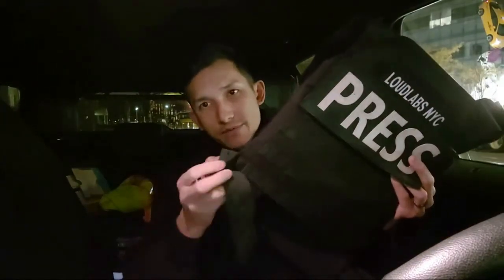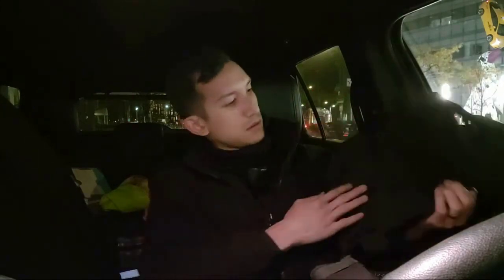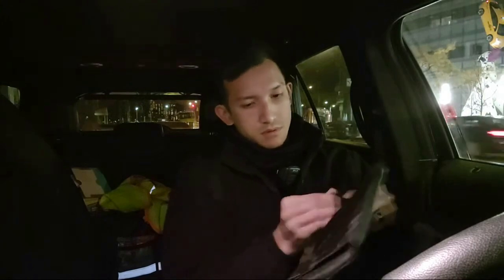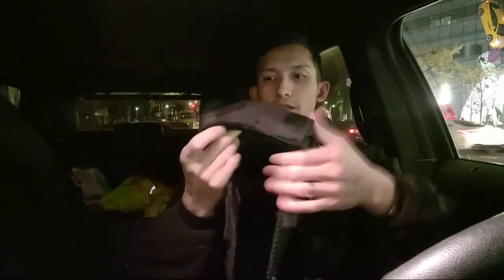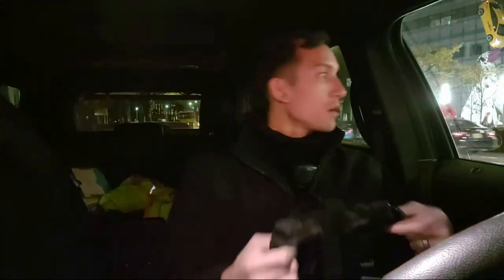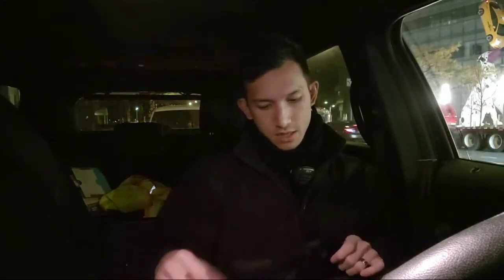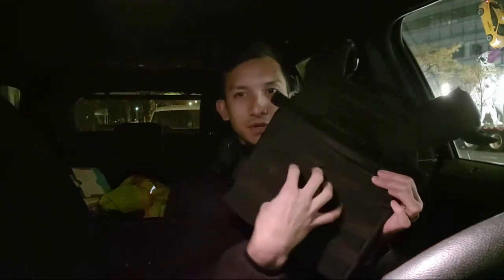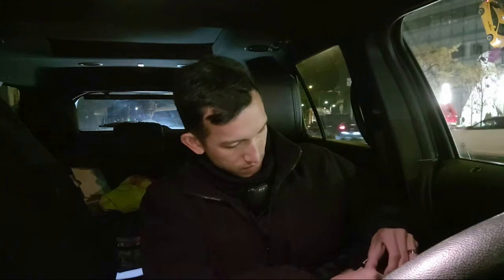How to Set Up Bulletproof Vest for Press Use in NYC / Adam's How-To Series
Instagram.com/loudlabsnyc
Youtube.com/loudlabsnewsnyc
Facebook.com/loudlabsnewsnyc
Twitter.com/loudlabsnyc
Loudlabs.com